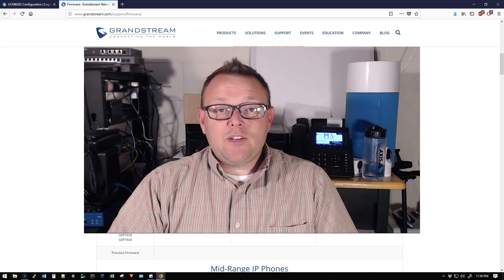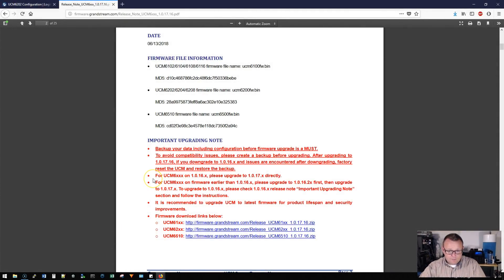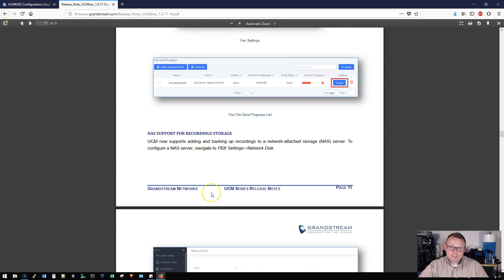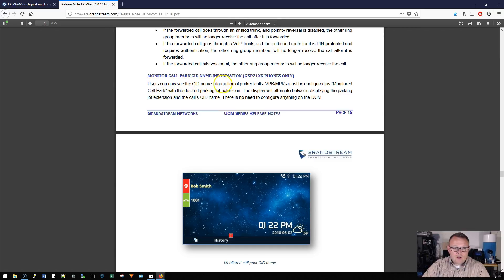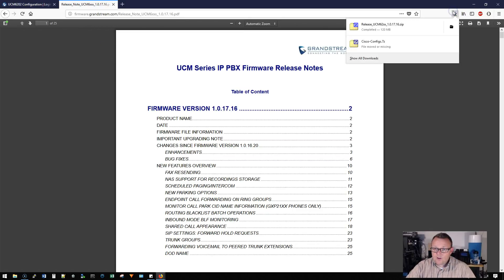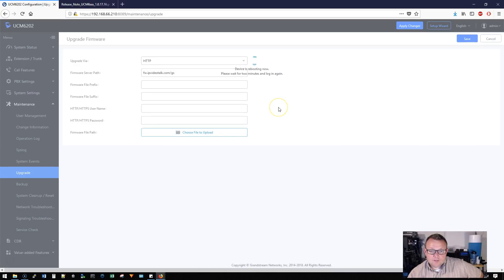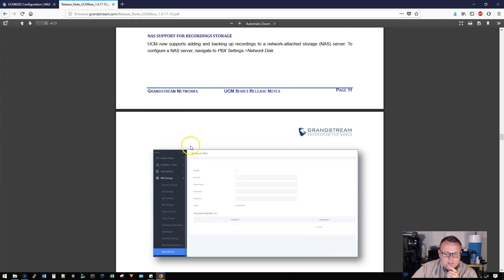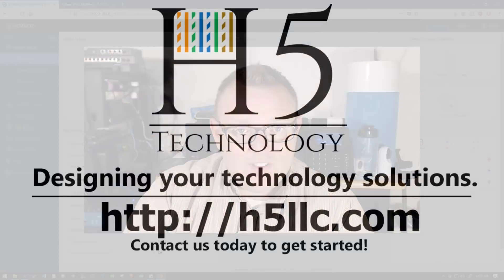Grandstream UCM Firmware 1.0.17 Released!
The Grandstream UCM Firmware version 1.0.17 has been released!  Let's check out some of the features and upgrade!